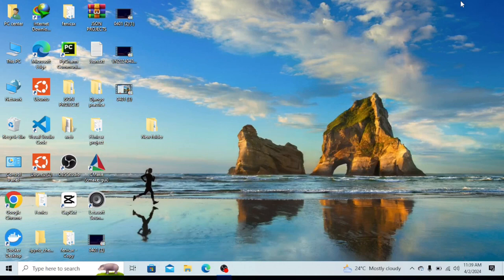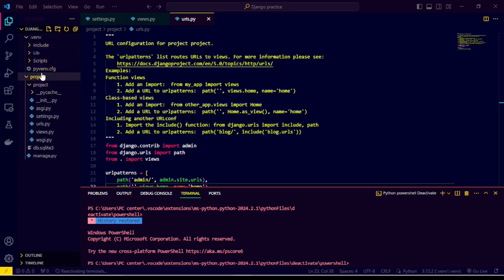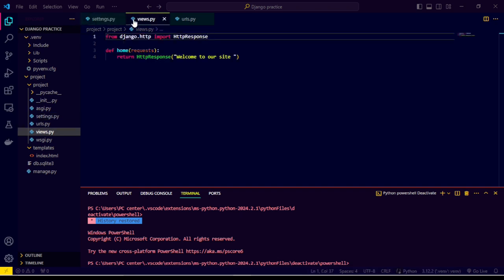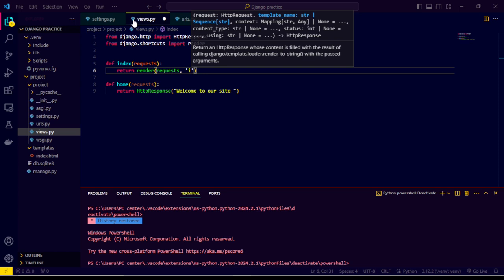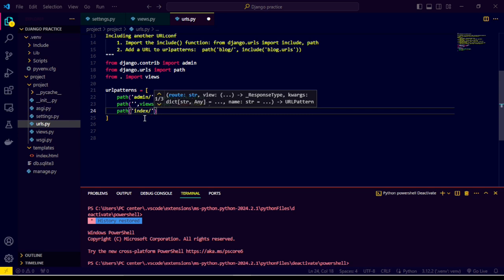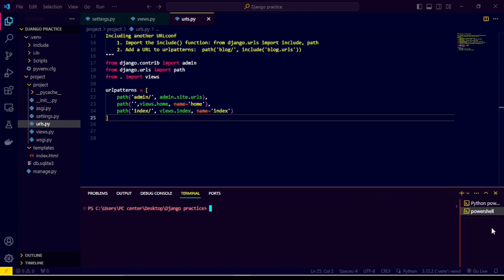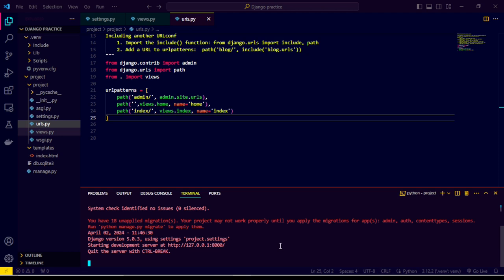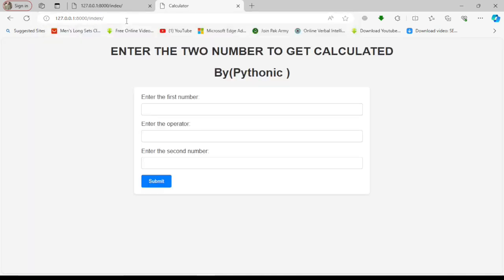How to Render HTML Templates in Django | Step-by-Step Guide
Welcome to Codecracker, where we make learning Python enjoyable and accessible! In this tutorial, we'll explore the basics of rendering templates in Django. If you're new to Django web development, this video is ideal for you!

Have you ever wondered how to dynamically create HTML content in Django? Look no further! Rendering templates is an essential skill that every Django developer needs to master. In this step-by-step guide, I’ll show you how to create an HTML template and pass data dynamically using context variables.

No prior experience with Django or web development is necessary. I’ll break everything down in a simple and clear way. By the end of this video, you’ll have a strong grasp of how to render templates in Django, setting you on the path to building dynamic web applications like a pro!

In addition to covering the technical aspects, I’ll also share best practices to improve your Django development workflow. You'll learn how to organize your templates, manage static files efficiently, and take advantage of template inheritance to maximize code reuse and maintainability.

I'll also address some common challenges that beginners face when working with Django templates. By providing practical solutions and troubleshooting tips, you’ll gain a deeper understanding of the Django templating system and the confidence to overcome obstacles.

So grab your favorite drink, open your code editor, and let’s dive into the world of Django template rendering. Happy coding!